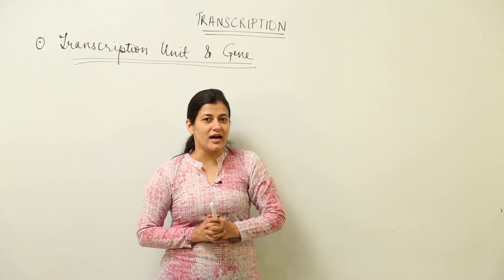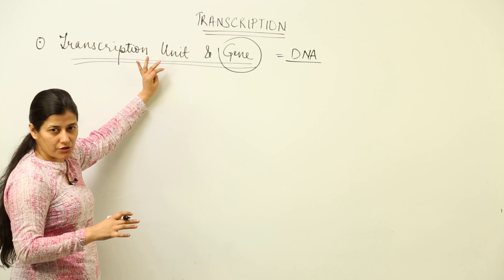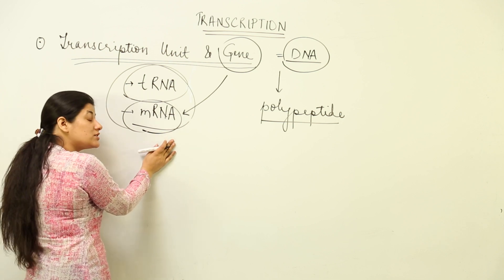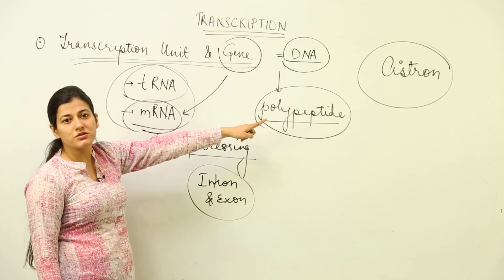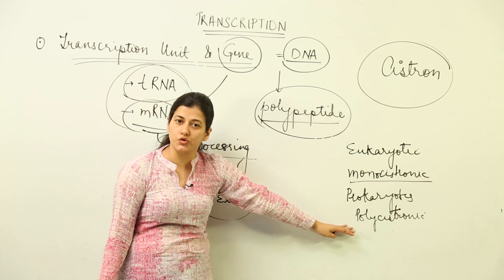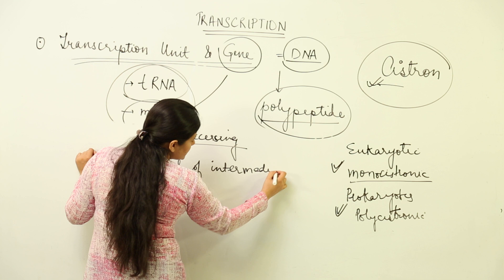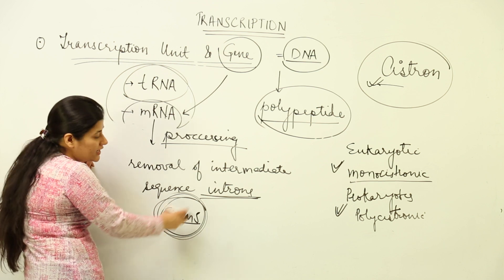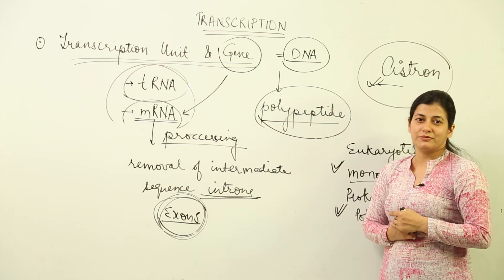FREE LECTURE l cistron, exon,intron l ICSE l SECTION C l CLASS 12 BIOLOGY l GENES l L313